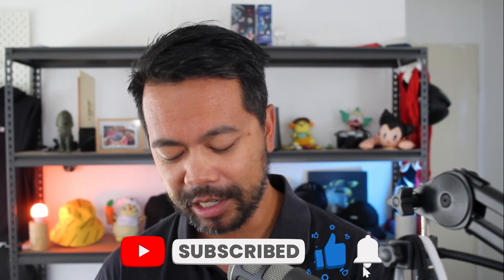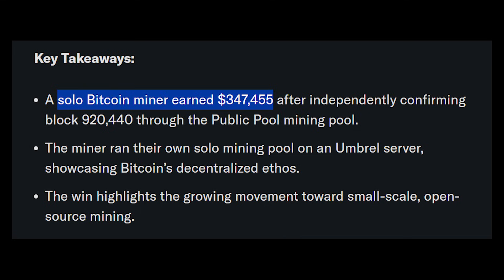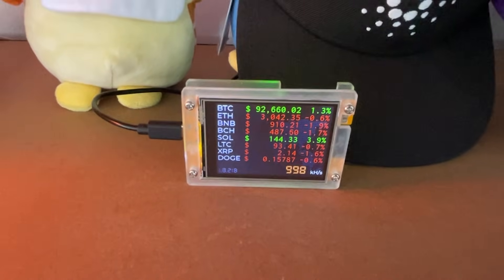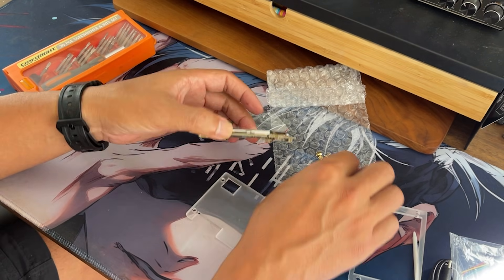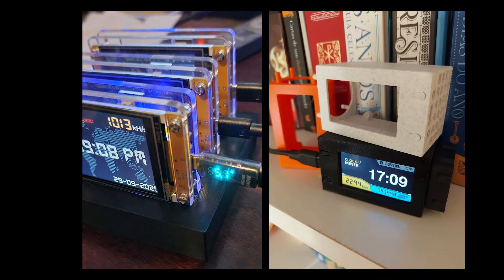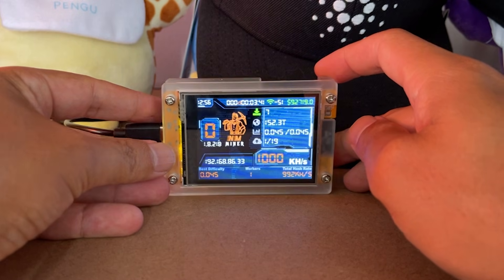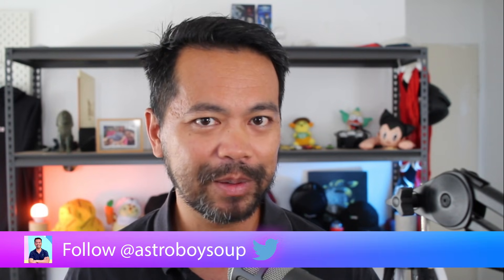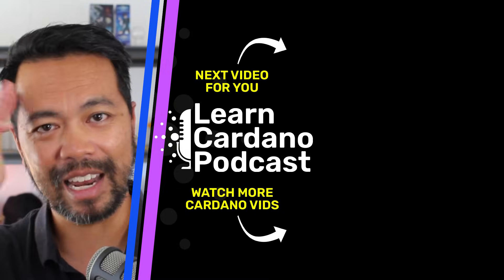How I Earn Crypto: DIY Bitcoin Mining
In this video, we look at simple and practical ways to earn cryptocurrency without relying on day trading or short-term speculation. Over the last few weeks, many of you joined me in the Midnight scavenger mining event on Cardano, earning NIGHT tokens through browser-based mining. It was a fun and hands-on way to engage with a new network and a great example of what’s possible when you participate directly in blockchain systems.

Now I’m expanding that journey into Bitcoin. I recently picked up a Nerd Miner V2 - a tiny, low-power, open-source Bitcoin miner that uses less than one watt of electricity. It allows you to solo mine Bitcoin from home, with odds far better than winning the lottery. I take you through the device, its touchscreen interface, crypto price ticker, setup process, and why it’s such an enjoyable collector’s item for anyone exploring mining for the first time.

I also give a sneak peek at the next project on my desk: the Iagon Cyclone node. This box will allow me to join the decentralised Iagon storage network and earn rewards for contributing storage capacity. Once I have the right drives installed, I’ll publish a full setup tutorial so you can follow along.

00:00 Introduction to Crypto Trading and Mining
02:52 Exploring the Nerd Miner and Solo Mining
05:55 Setting Up the Iagon Node for Decentralized Storage

DRep ID: drep1yftc8zs7gjcj4a9nxzplz4wg6cwweya0kxp8adnw59vsyrqvrysud
DRep ID (legacy): drep127pc58jyky40fvess0c4tjxkrnkf8ta3sfltvm4ptypqc5fgav3

I do not hold a stake in the project, including private or future allocations. All views are my own, based on public information. Always do your own research and consult a licensed advisor before investing.

Crypto investments carry high risk, and past performance is no guarantee of future results. I am not responsible for any decisions you make based on this content.